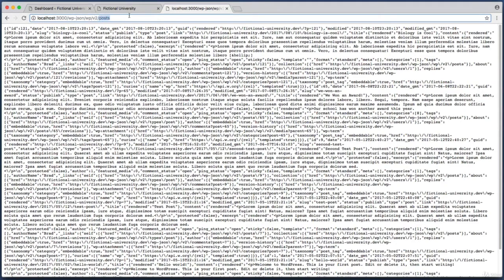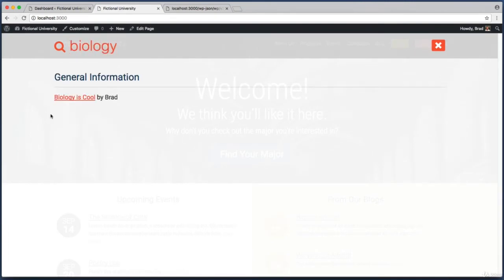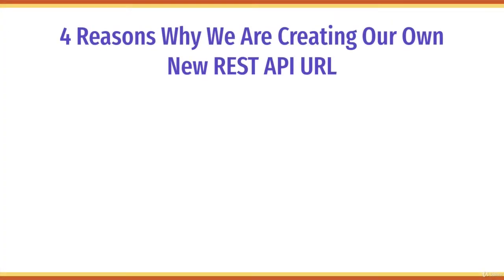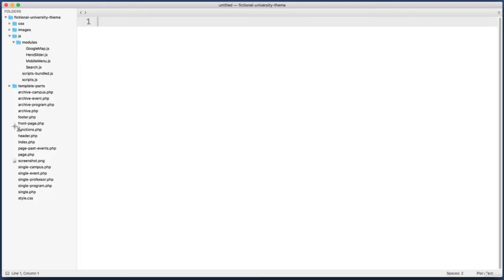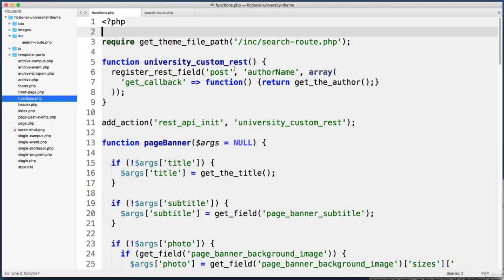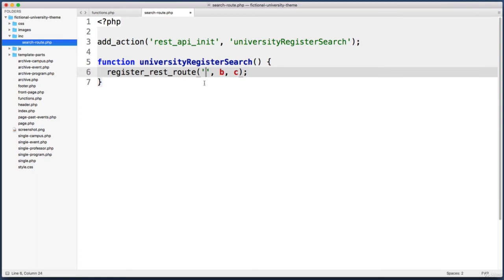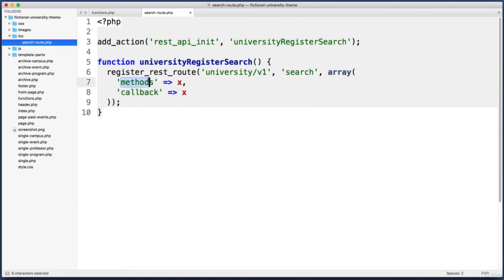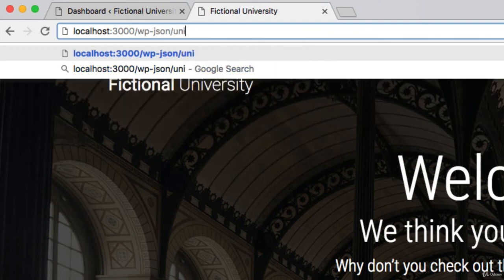061 REST API Add New Custom Route URL